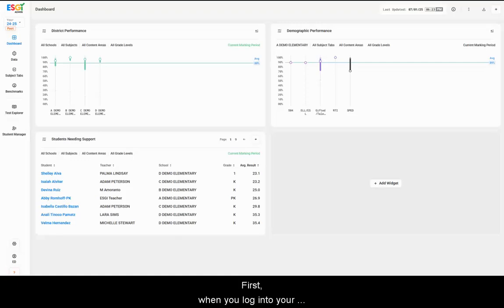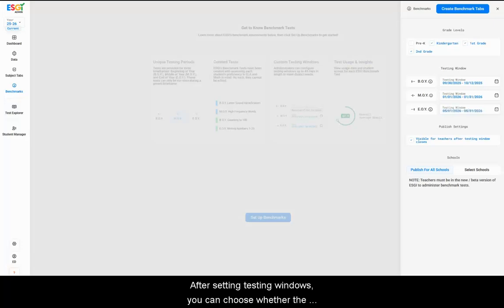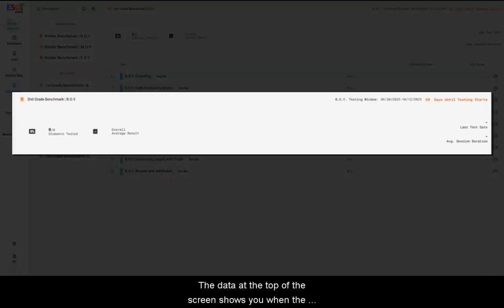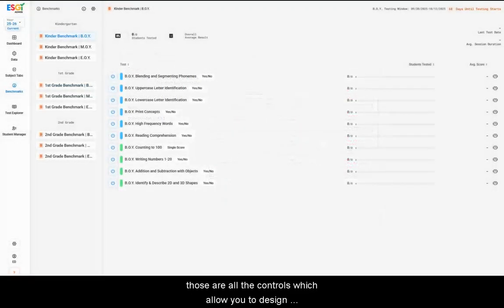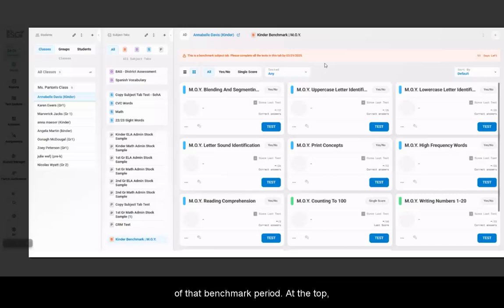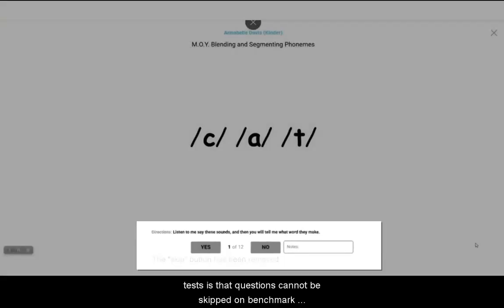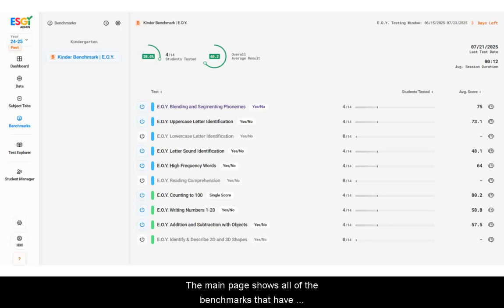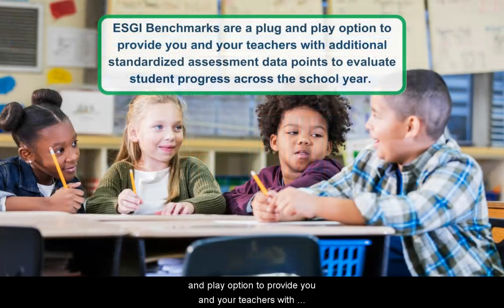Introducing ESGI Benchmarks: Real-Time, Standardized Data in One Platform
Discover how ESGI’s new Math and ELA Benchmarks give you district-wide insights and research-informed progress data—all within the platform you already know and trust. Watch this short video to see how you can benchmark smarter, not harder.